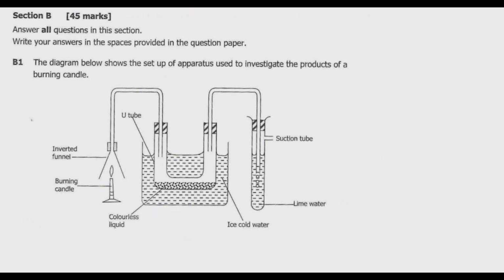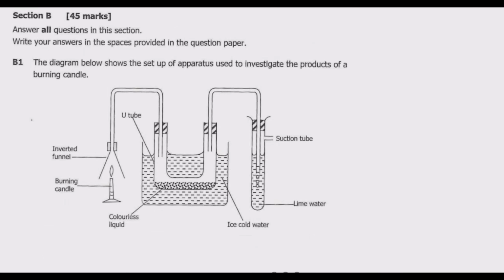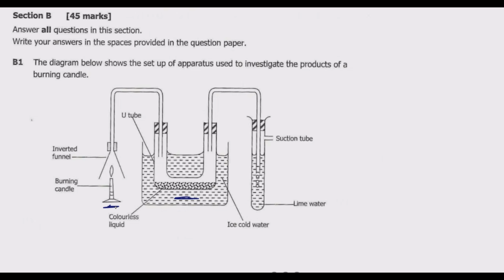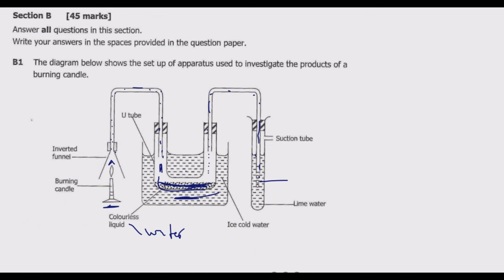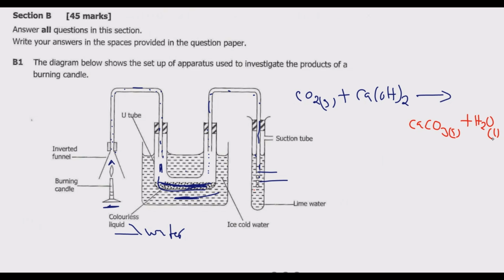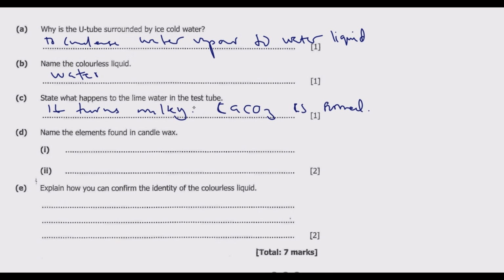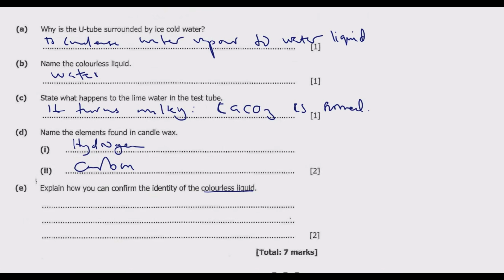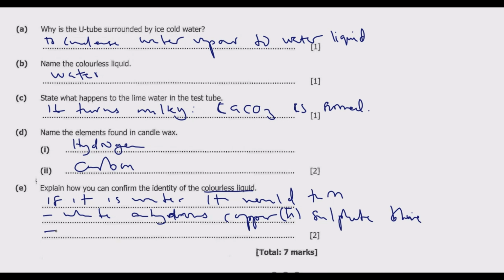2020 GCE SCIENCE PAPER 2 QUESTION B1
This video is a detailed examination revision of Section C Exam Questions the 2020 GCE Science Paper 2 set by the Examination Council of Zambia. The questions are based on the standard Ordinary Level Physics syllabus. We want to help you ace any Ordinary Level or General Secondary Certificate Examinations.